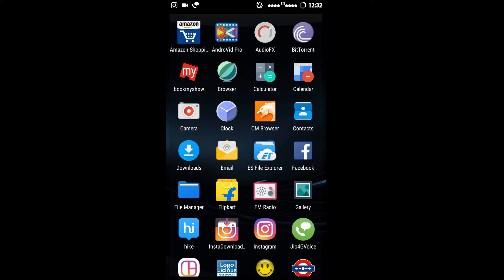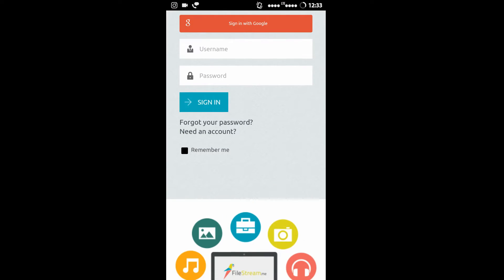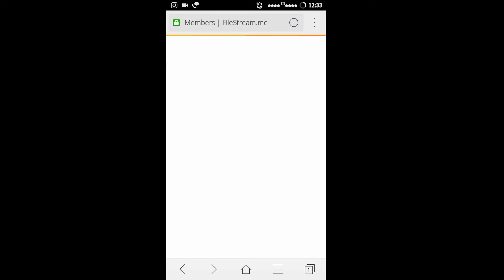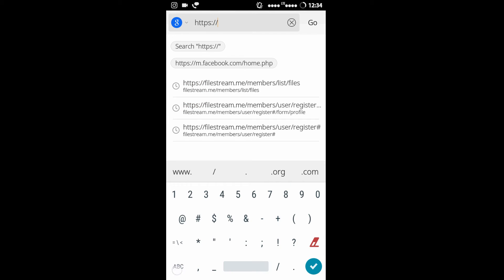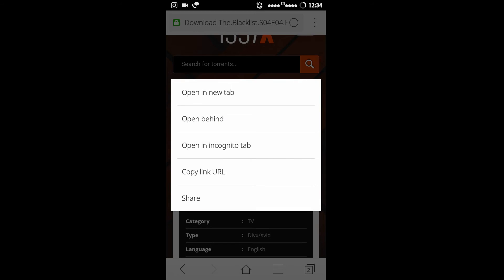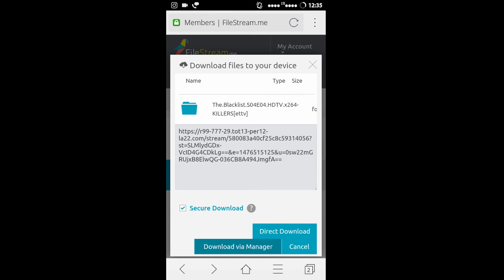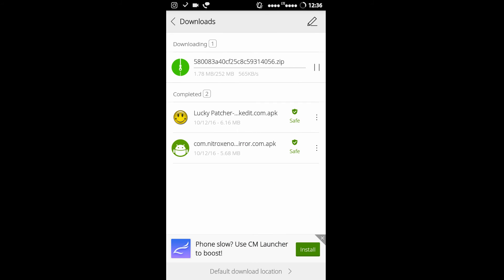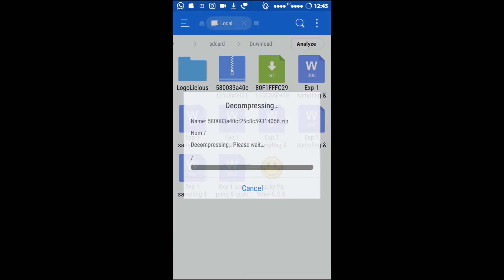Remove Torrent Speed cap / Throttling issues on Reliance JIO 4G(NO VPN)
This video is a tutorial to remove speed limit by reliance Jio in torrent.
If you do it correctly this trick will work for sure.

Links:-
Link :- filestream.me
Working Alternative:- bitport.io

Reliance jio Increased speed by 300%:-